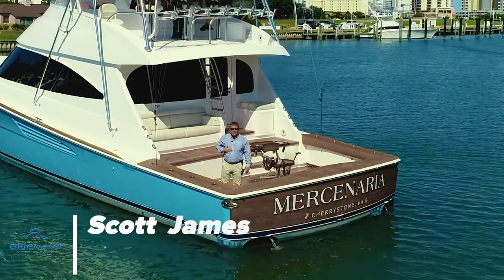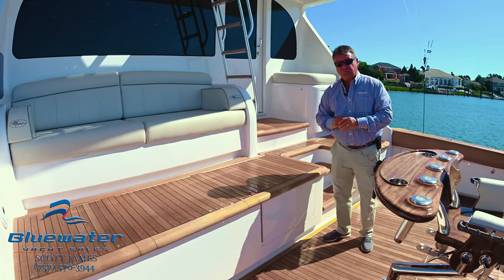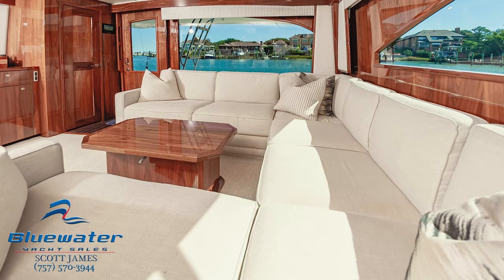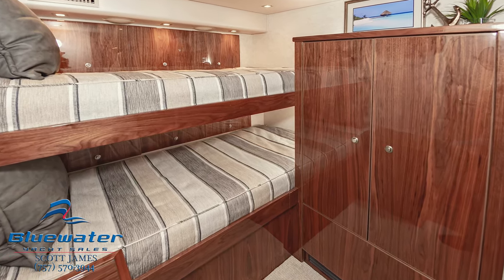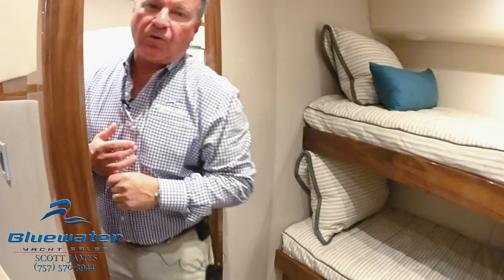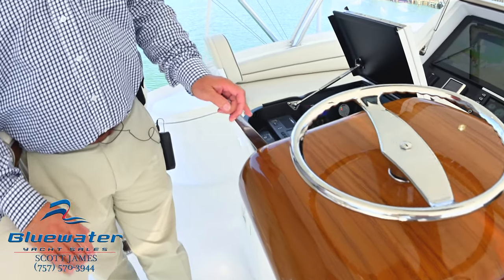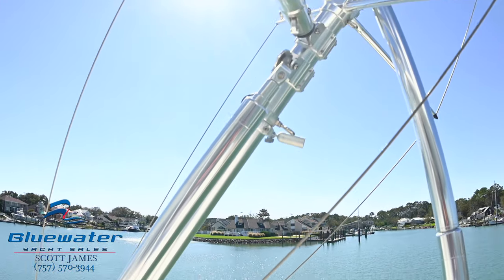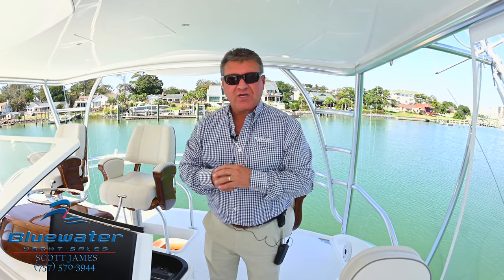Check out this 2021 72 Viking "Mercenaria" Full Tour with Scott James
Proven Tournament Winning Vessel, with Full-Time Capt and Crew. 4 stateroom layout with Island Queen VIP forward stateroom, 5 heads and showers plus a Day Head. U-shaped Galley. High Gloss Walnut interior. 3 fuel tanks. Equipped with top shelf Fishing and Travelling equipment. Powered by MTU 16v2000 M96 2635 hp engines, SeaKeeper SK26, Centralized Sea Water System, Comprehensive Electronics package by AME including Omni Sonar, Eskimo Ice Machine, Teak Cockpit, Teak Cover and Coaming, Air Conditioned Flybridge and Mezzanine, Hydraulic Outriggers.